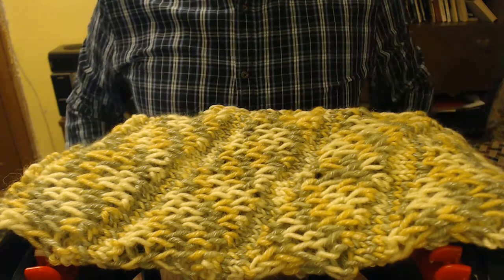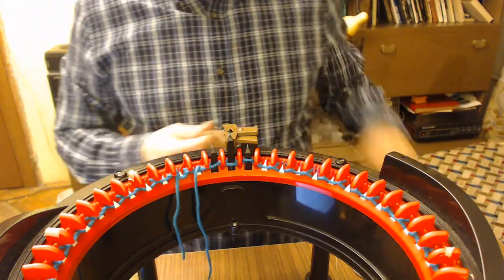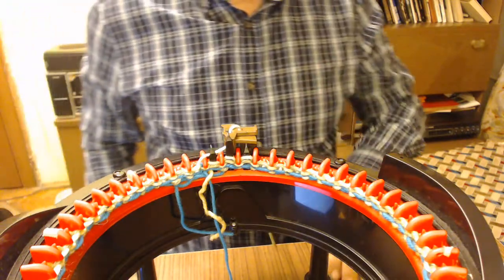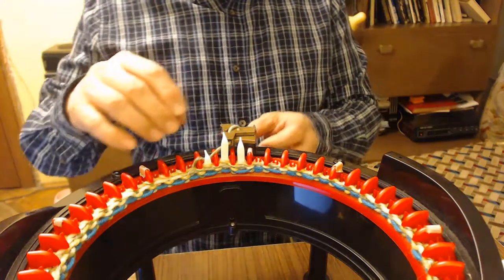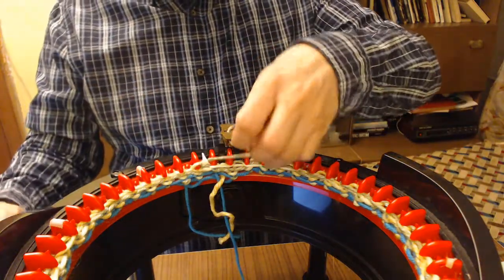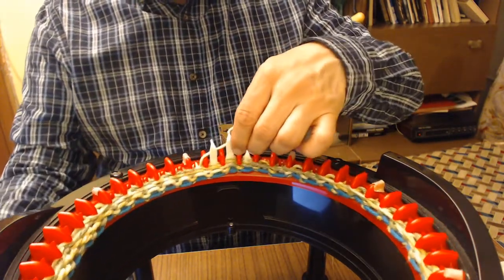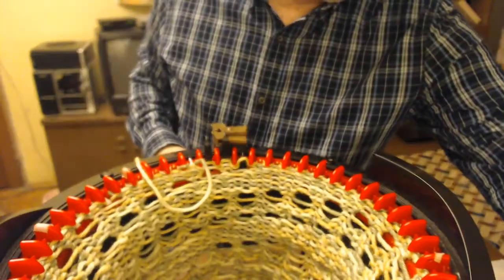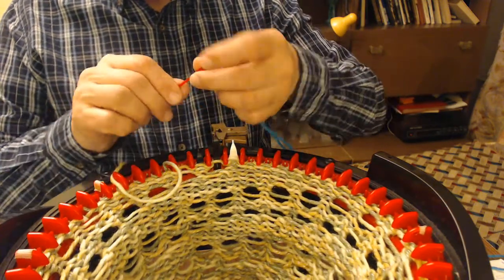Snake Skin Infinity Scarf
Dropstitch infinity scarf made on Addi Express Kingsize which has undropable areas going diagonally.